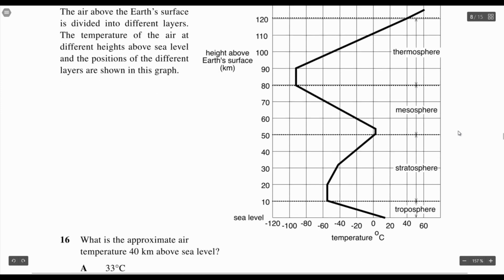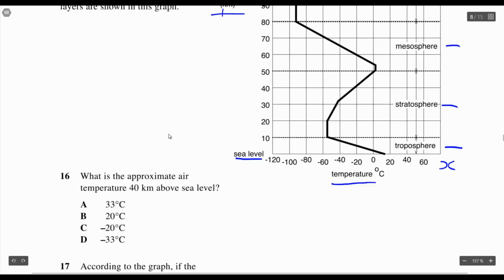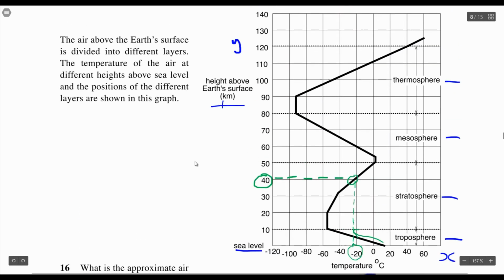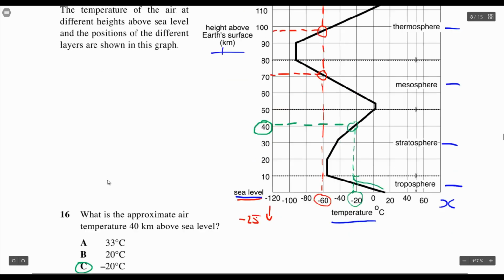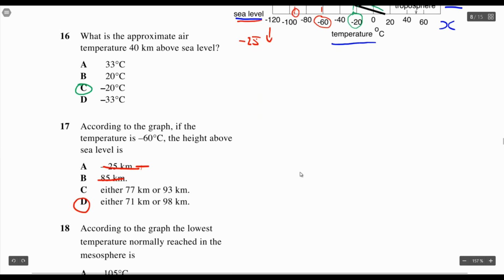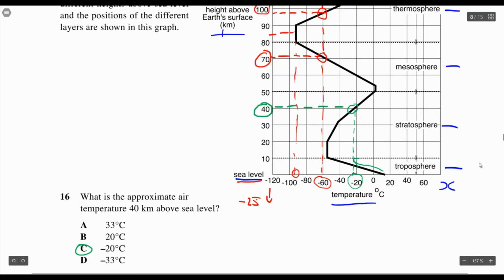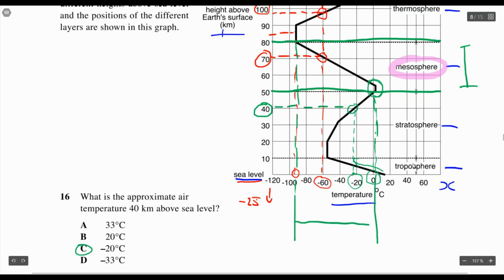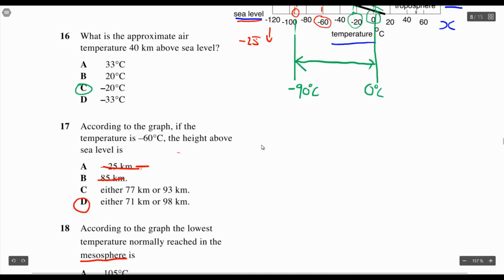Selective School Placement Exam, Maths, Solutions - Part 2 - (Online Tutoring Now Available!)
Be taught by an expert selective school teacher!
We will provide you with weekly homework, notes and exams on top of your online tutoring!

We go through the OFFICIAL NSW Selective School Maths exam for year 5 and 6 Students.

We have been teaching students in primary school for years, with hundreds of our students obtaining selective school placement. Be sure to enroll soon to learn from Sydney's top tutors!

Visit out website if you would like to join our selective school classes